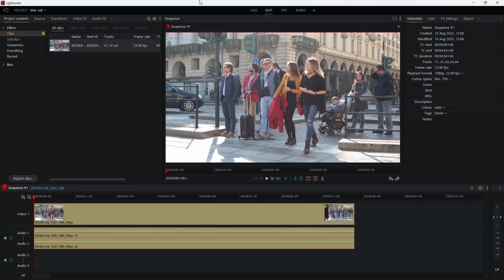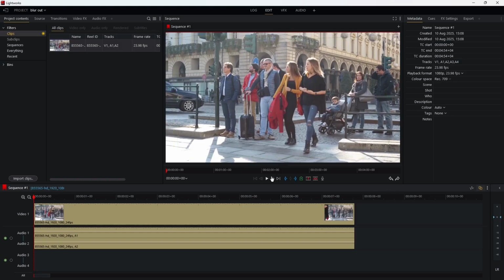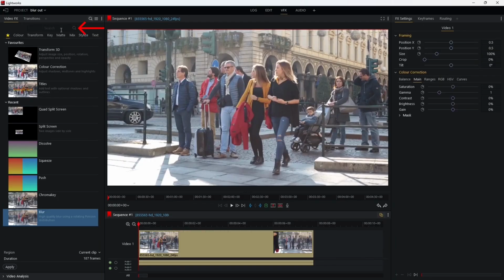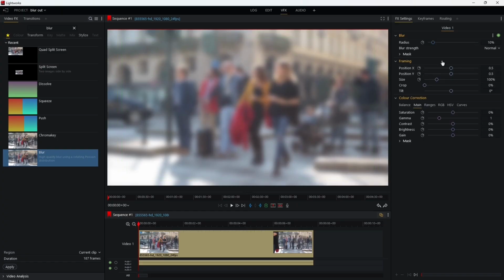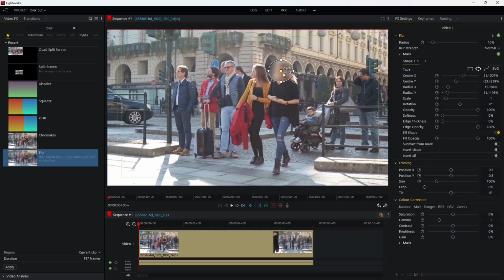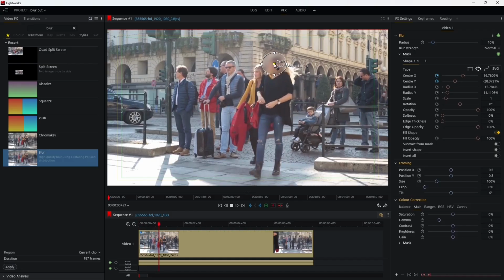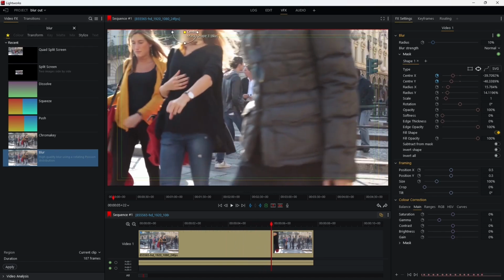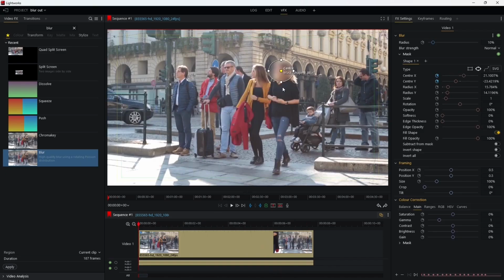Blur ANY Face in Lightworks (No Motion Tracking Needed!)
Lightworks is great—but it has one big problem: no motion tracking. That means if you want to blur a moving face, you’ve got to get creative. In this video, I’ll show you my step-by-step method using Mark on Blur and keyframing to track movement manually. It’s quick, easy, and works every time.

▬▬▬▬▬▬ 💬 Got Questions? ▬▬▬▬▬▬